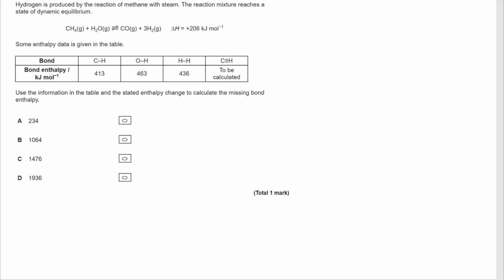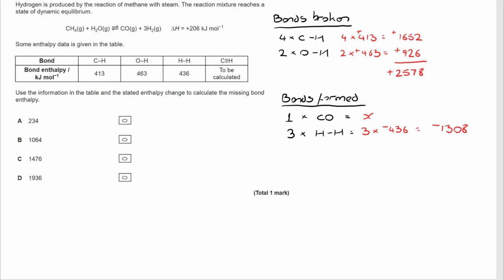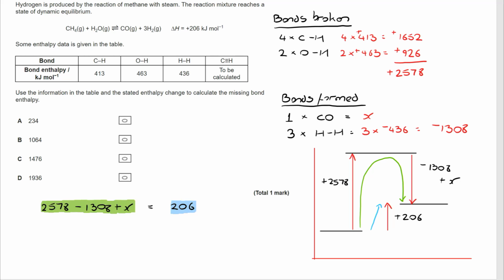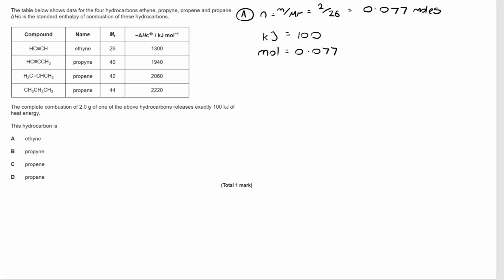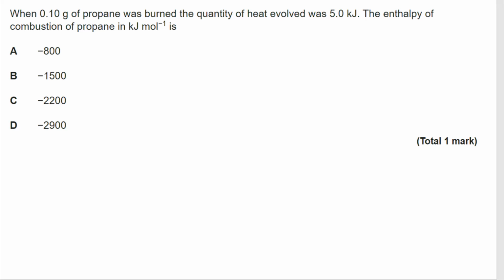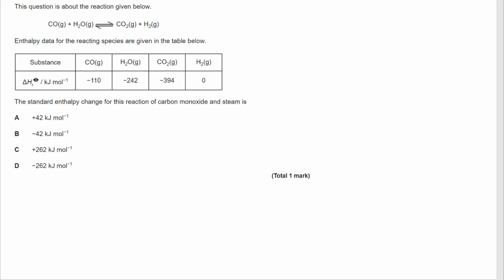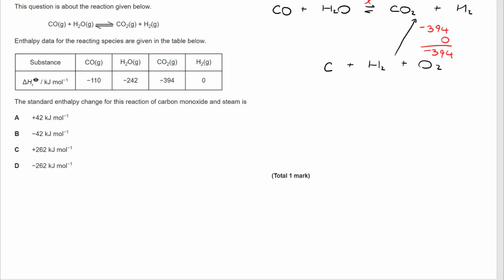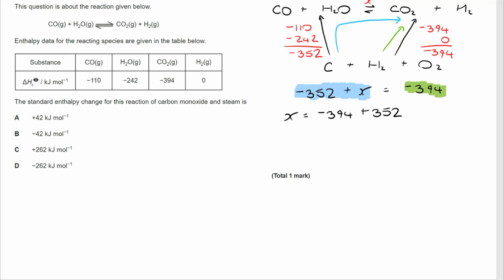Multiple choice A-level questions - Energetics (2)